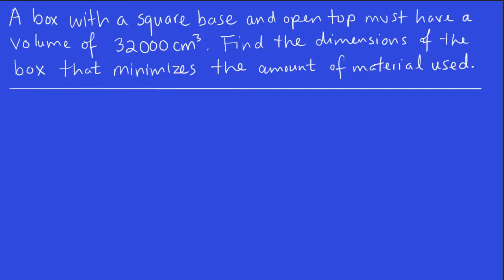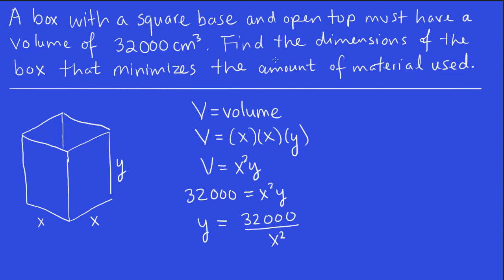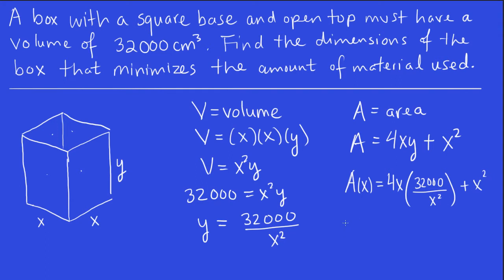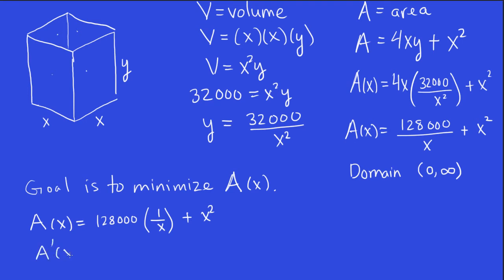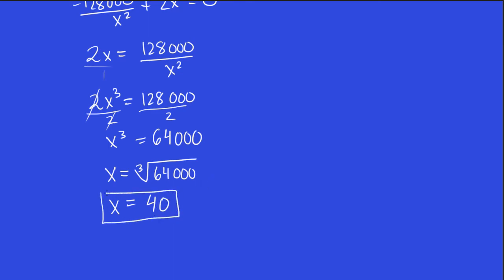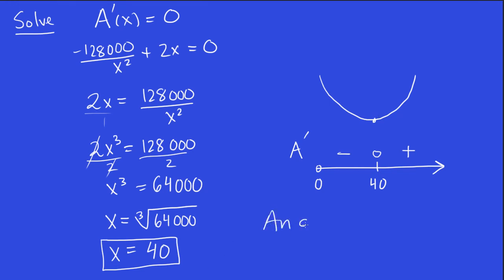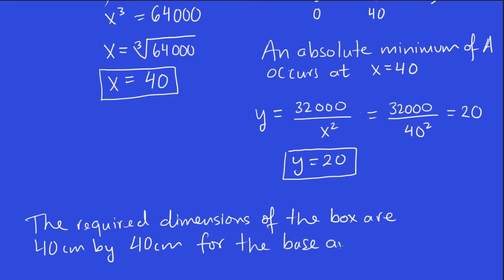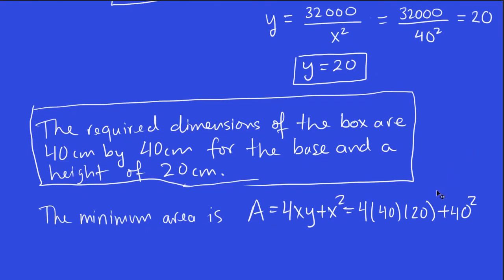Calculus - Optimization 1b